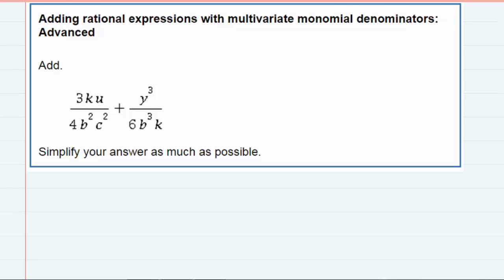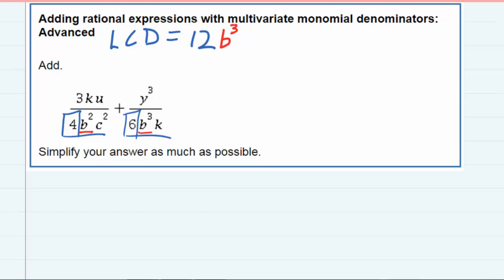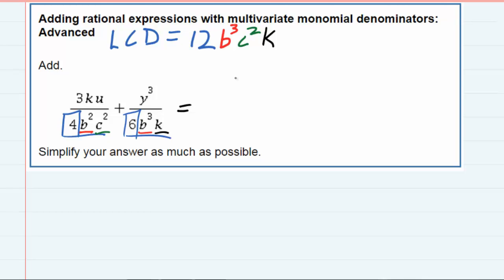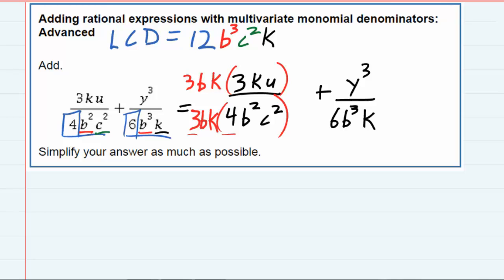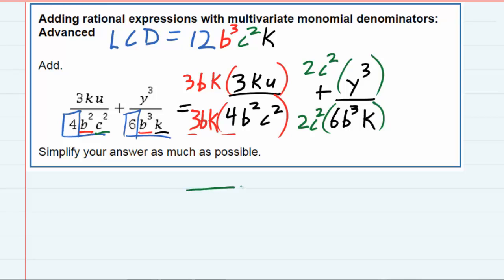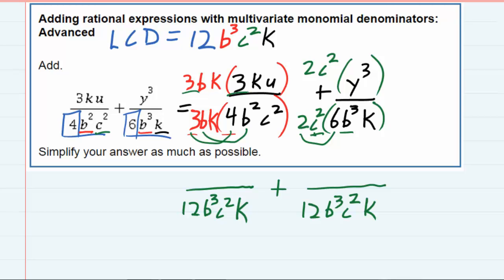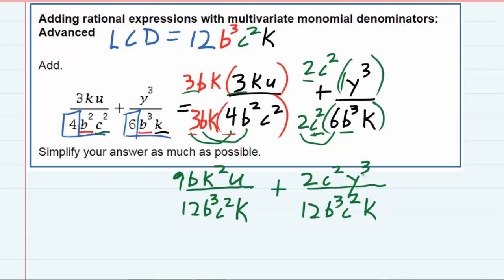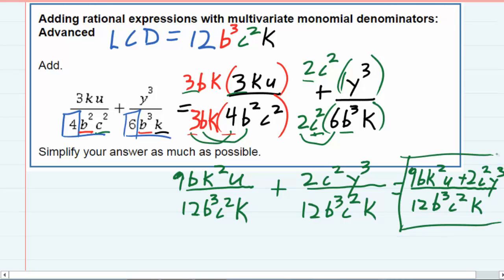Adding rational expressions with multivariate monomial denominators Advanced